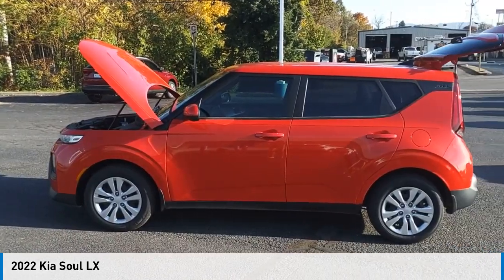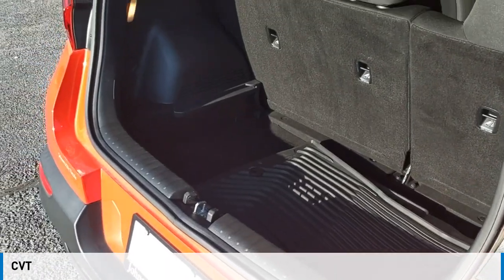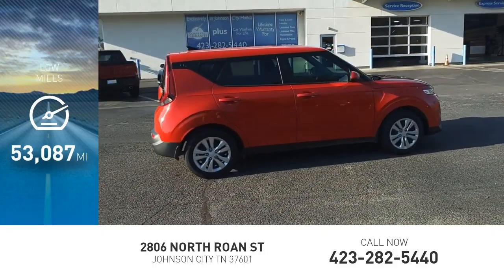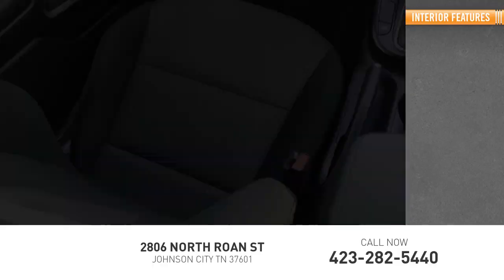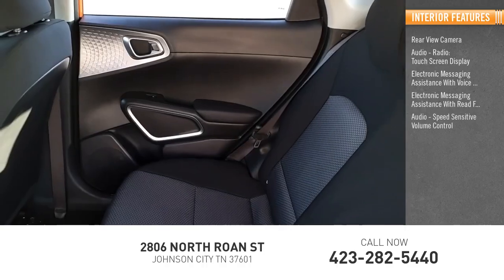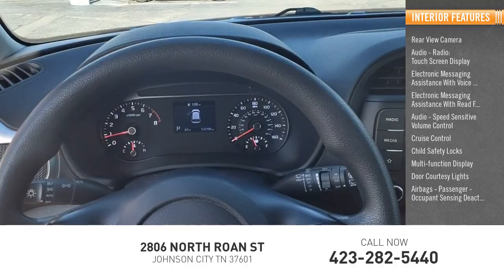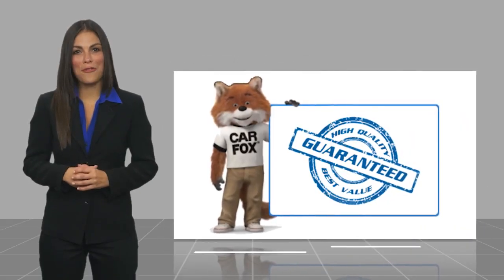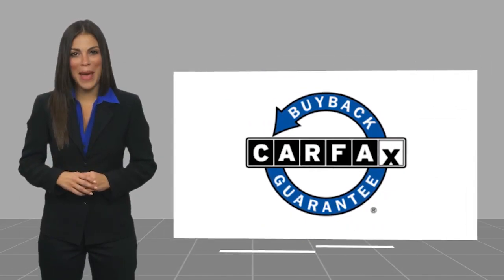2022 Kia Soul LX Used H54527A